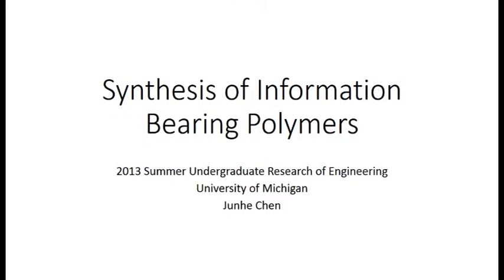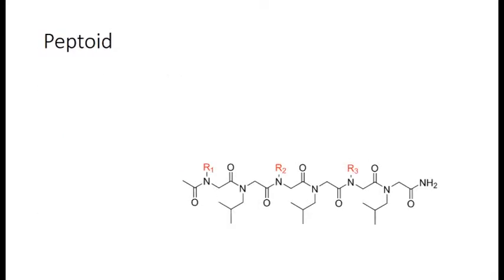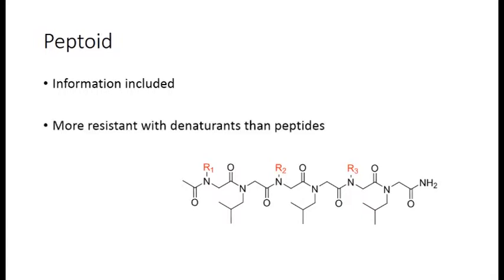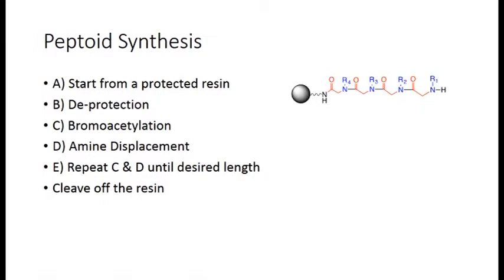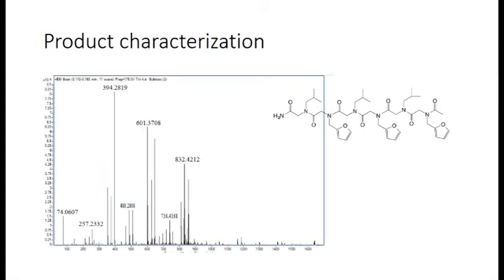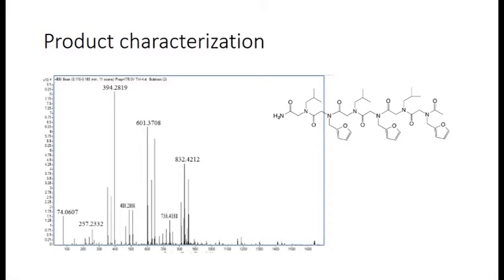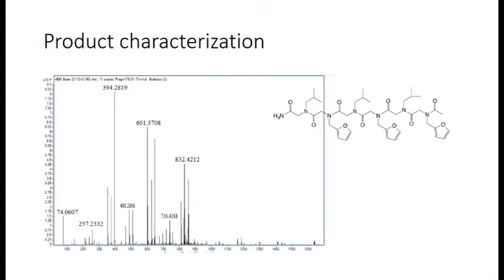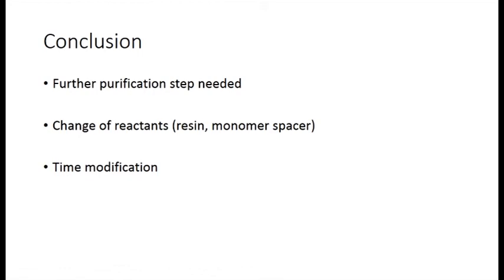SURE 2013: Synthesis of Information Bearing Polymers -- Junhe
The goal of my research is to find out some special type of polymers with desired functions that can be synthesized repeatedly and quickly. Those polymers have information stored inside due to the arrangement of the series of building blocks when they are being synthesized. What I studied this summer is called peptoids. Peptoids cannot be found in nature world, but is quite similar to a nature existing polymer, peptides which is significant to all creatures on earth. Due to the similar structure, peptoids are able to play as information carrier. Also, it is more stable in different pH conditions and resistant with denaturants including metal ions.